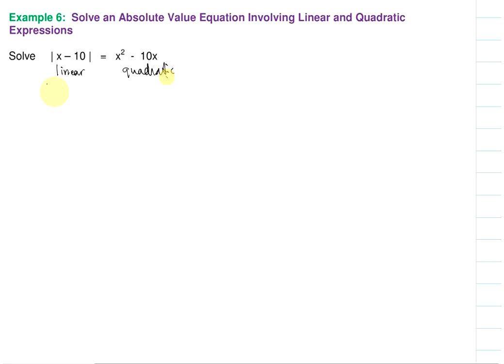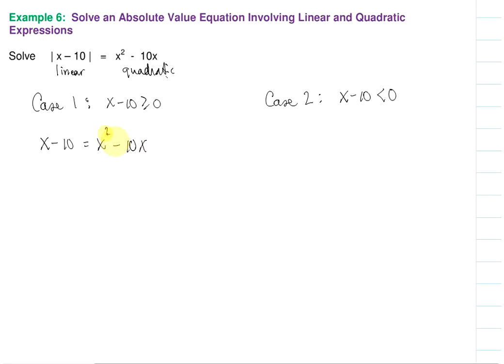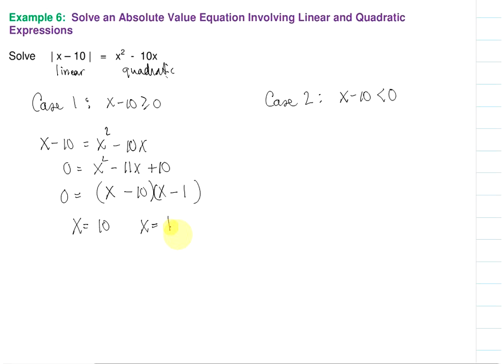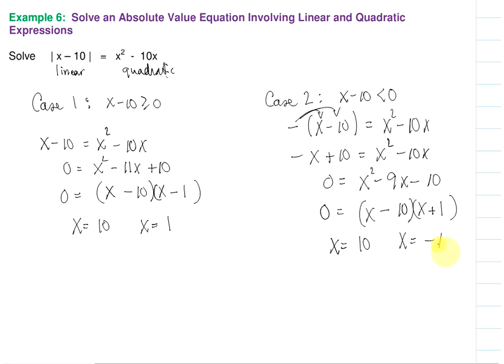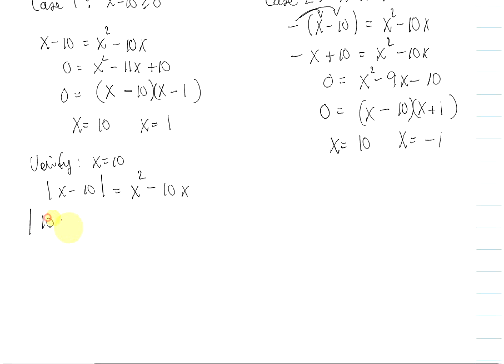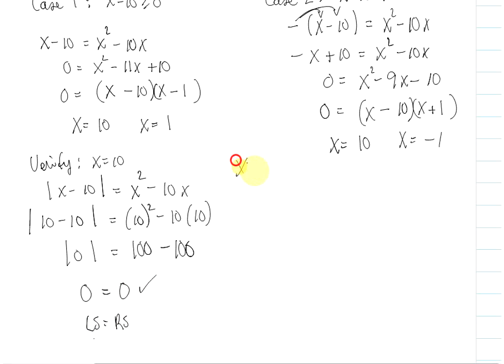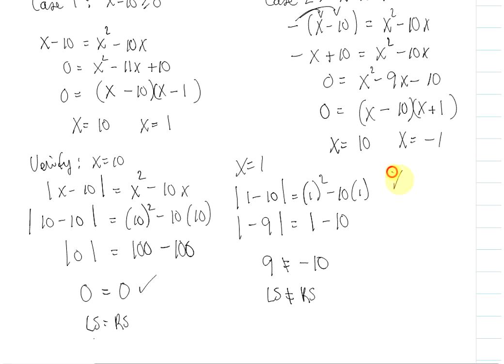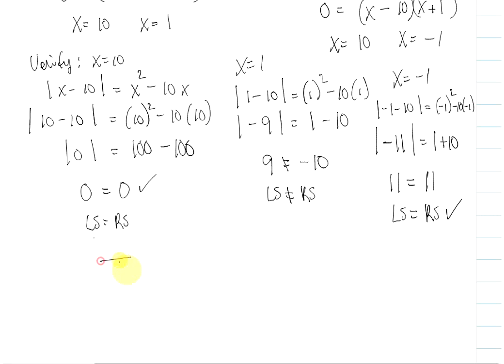7.3 Absolute Value Equations Part 5